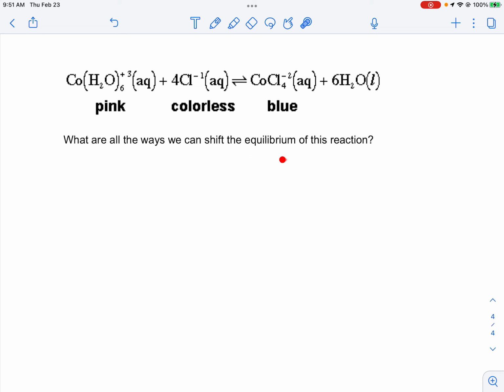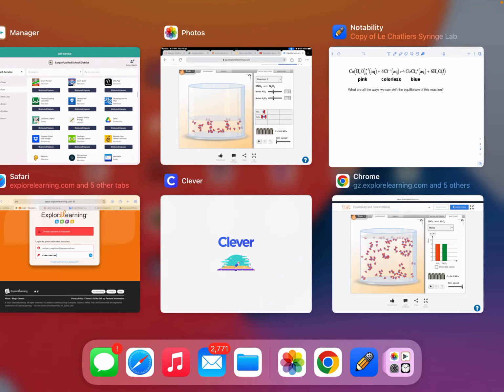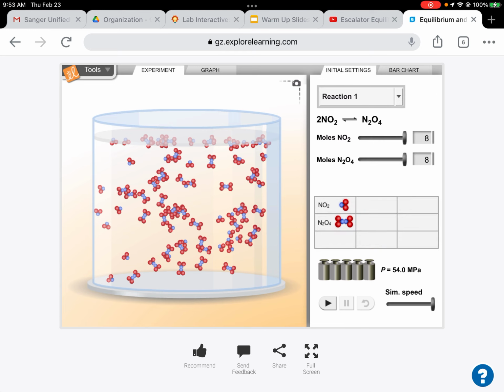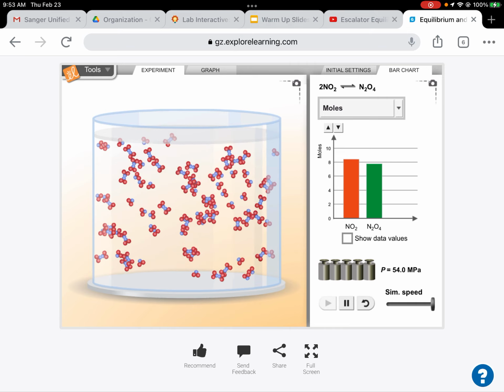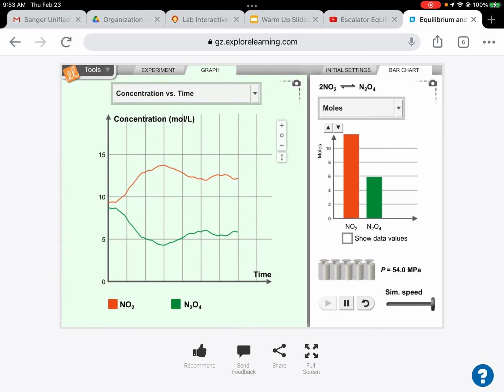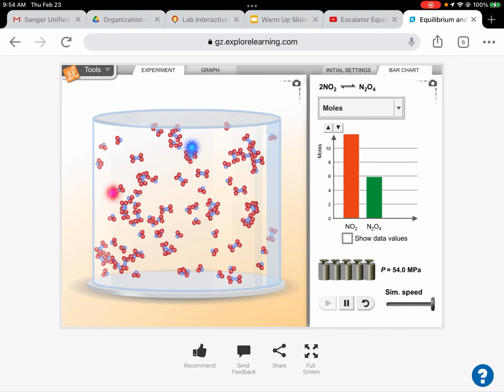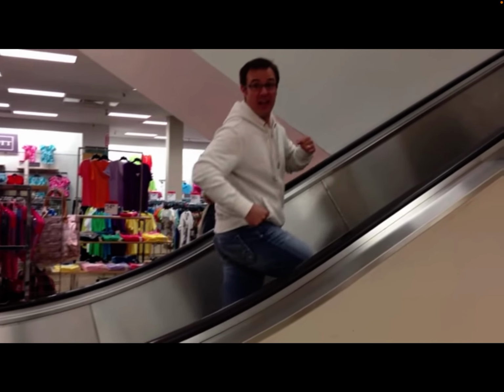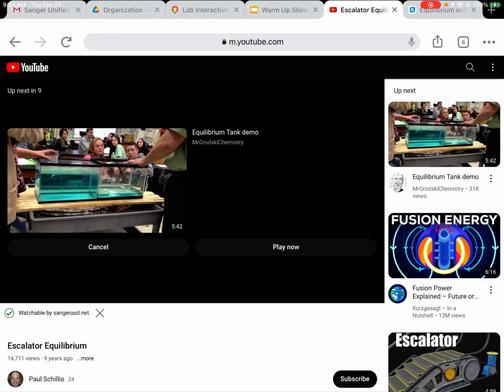Chemical Equilibrium Intro